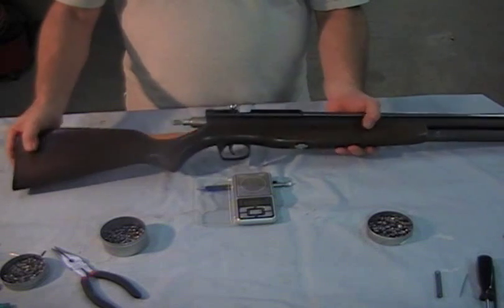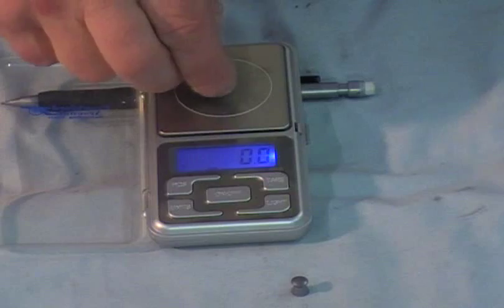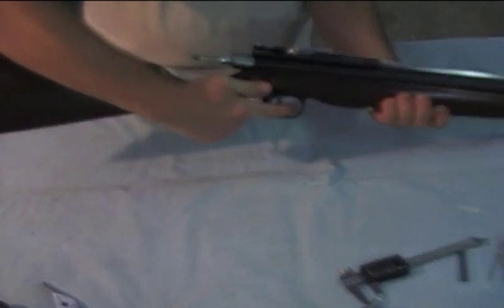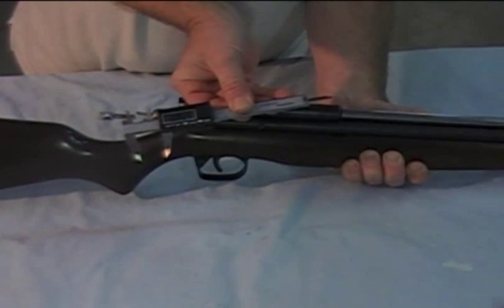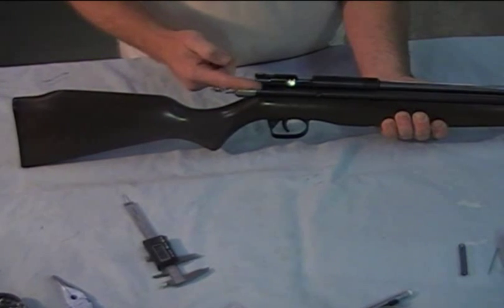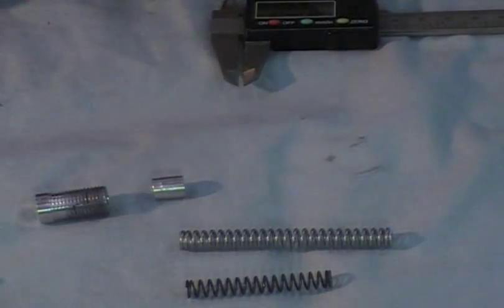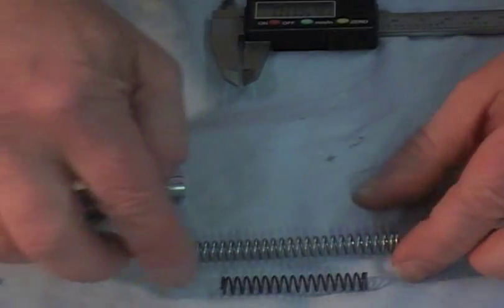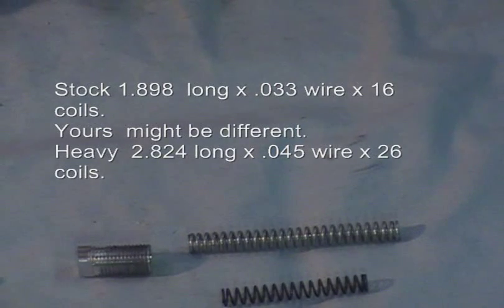.25 cal Discovery Part 2 airgun power mods part 2 of 4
This is the second in a series of 4 videos of power mods for the Benjamin Discovery.  Video 1 demonstrated the power (80 fpe) and this video starts the disassembly process to show the modifications.